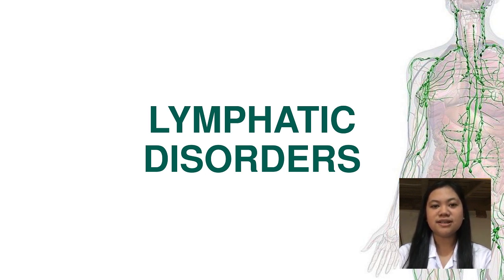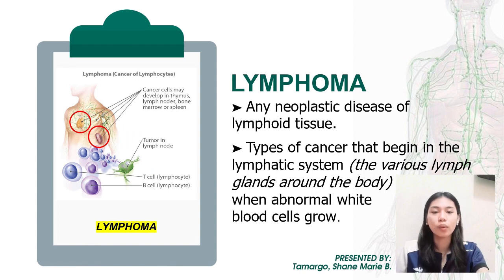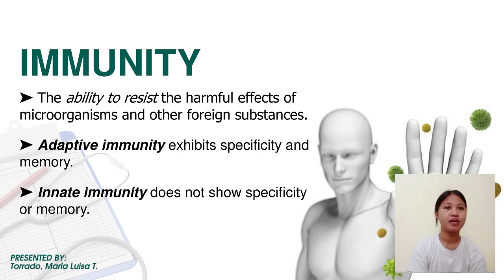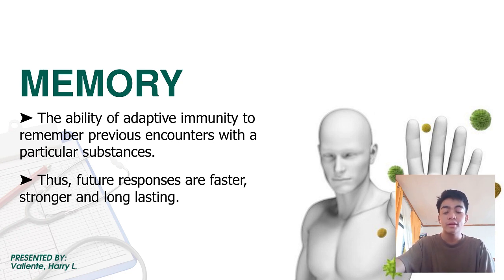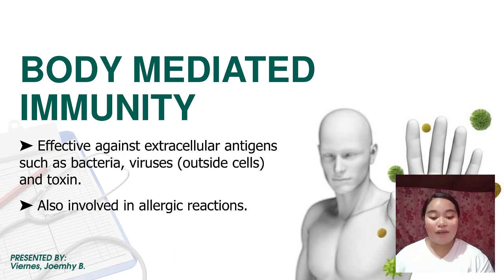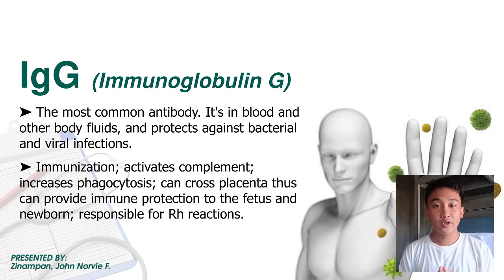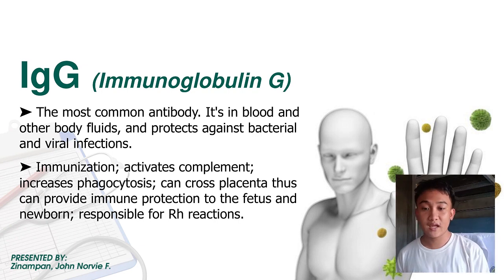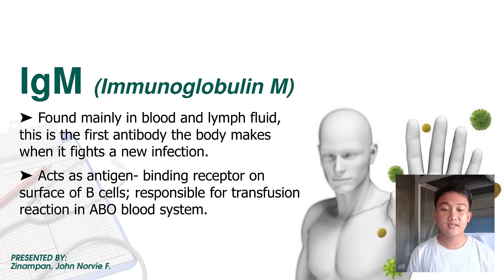Lymphatic Disorders and Immunity (Group 6 MedGlo Presentation)